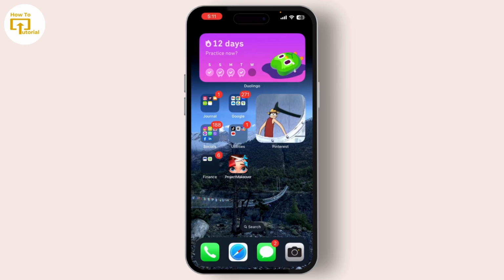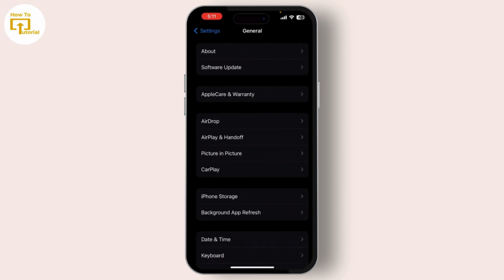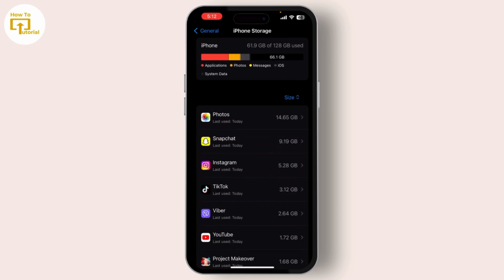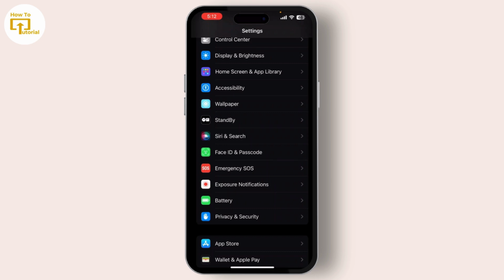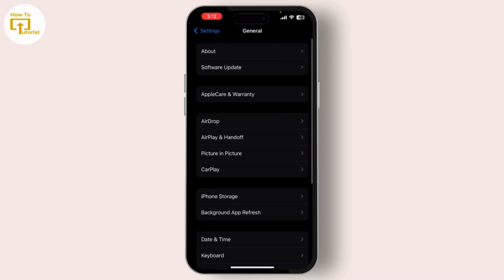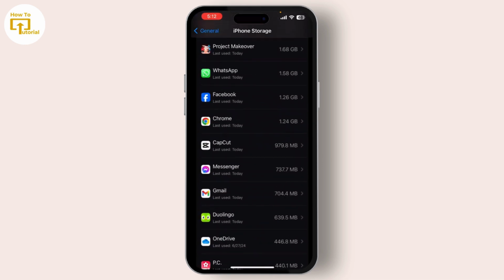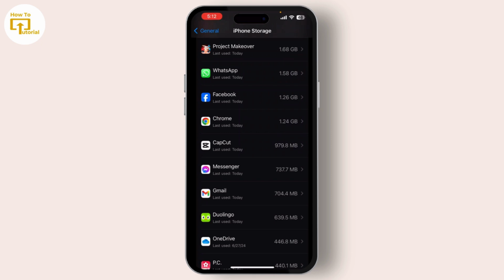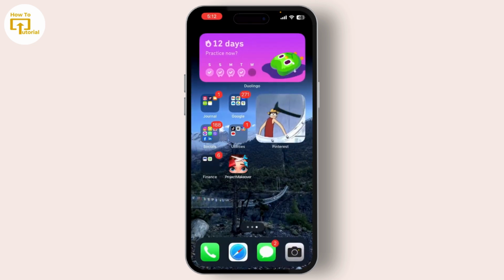Fix Insufficient Storage Space Error in Genshin Impact for iPhone | Solve Storage Error Code-9907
Fix Insufficient Storage Space Error in Genshin Impact for iPhone | Solve Storage Error Code-9907. What do I do if Genshin Impact says insufficient storage with the help of this tutorial video.

Struggling with the "Insufficient Storage Space" error in Genshin Impact? Don't worry, Travelers! In this video from @LoginHelps  we'll show you several effective methods to free up space on your device and get back to exploring Teyvat.

00:00:00 - Introduction
Introduction to fixing the insufficient storage space error in Genshin Impact on iPhones.

00:00:20 - Error Code 9907 Explanation
Understanding what error code 9907 means in Genshin Impact and its implications.

00:00:40 - Check iPhone Storage
How to check available storage on your iPhone to diagnose the issue.

00:01:00 - Clear App Cache
Steps to clear the app cache in Genshin Impact to free up storage.

00:01:20 - Delete Unused Apps and Files
Managing storage by deleting unused apps, large files, and unnecessary data.

00:01:40 - Reinstall Genshin Impact
Instructions on reinstalling Genshin Impact to resolve persistent issues.

00:02:00 - Additional Tips
Tips to prevent future storage errors and maintain optimal iPhone performance.

00:02:10 - Conclusion
Summary and closing remarks.